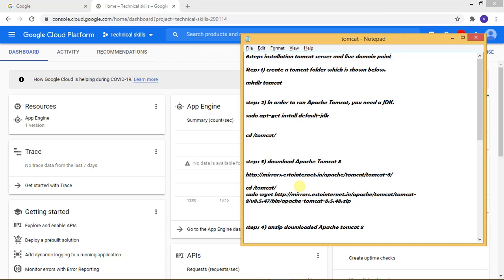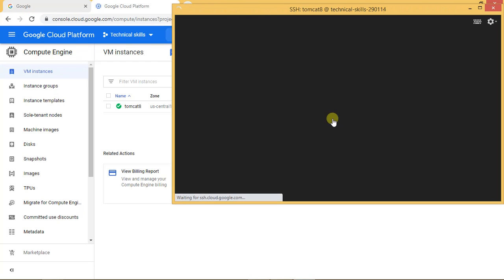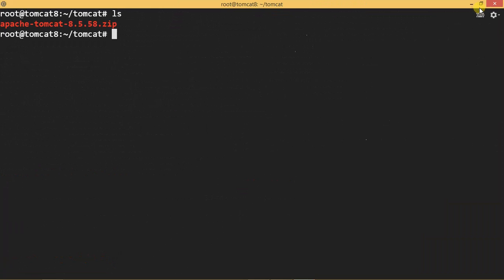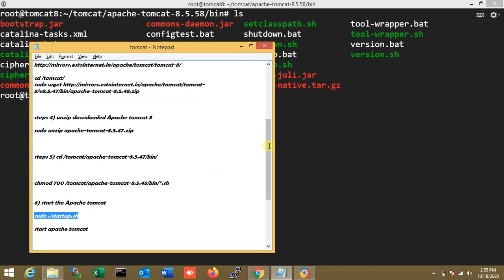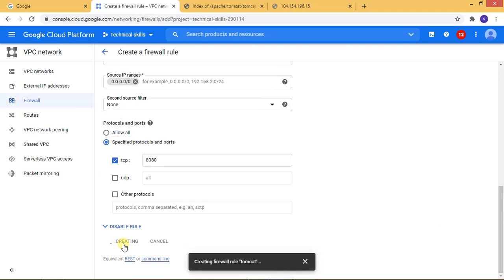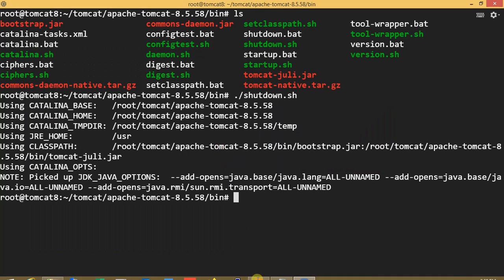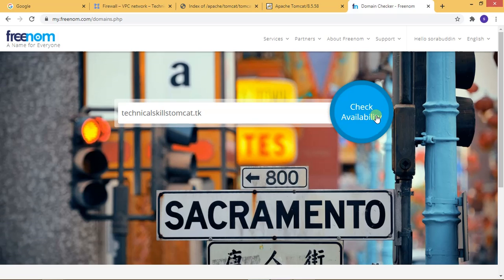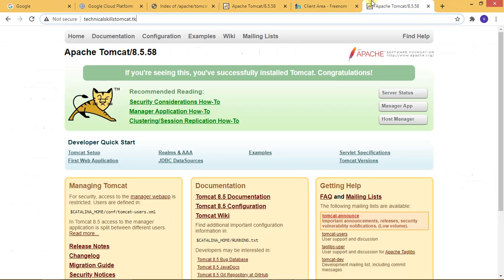6 steps installation tomcat server and live domain point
6steps installation tomcat server and live domain point

Steps 1) create a tomcat folder which is shown below.

mkdir tomcat

steps 2) In order to run Apache Tomcat, you need a JDK.

sudo apt-get install default-jdk

cd /tomcat/

steps 3) download Apache Tomcat 8

cd /tomcat/

steps 4) unzip downloaded Apache tomcat 8

sudo unzip apache-tomcat-8.5.47.zip

steps 5) cd /tomcat/apache-tomcat-8.5.47/bin/

chmod 700 /tomcat/apache-tomcat-8.5.48/bin/*.sh

6) start the Apache tomcat

sudo ./startup.sh

start apache tomcat

Now go to a browser and enter the following URL to check Apache tomcat is working or not. If you are able Apache Tomcat default page means Apache Tomcat installed successfully.

VM_ExternalIP:8080

***if you want to stop Apache Tomcat.
sudo ./shutdown.sh

Start tomcatt
sudo ./startup.sh